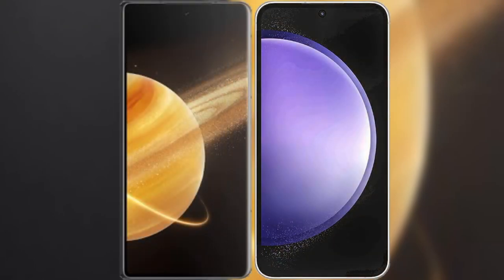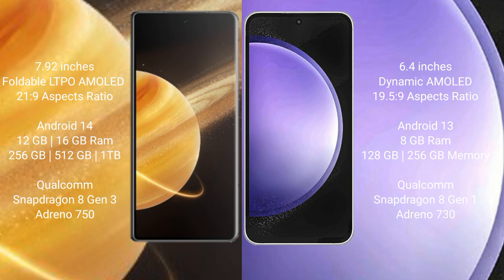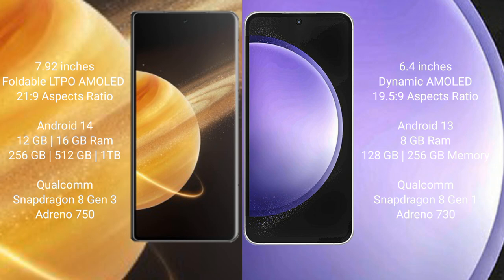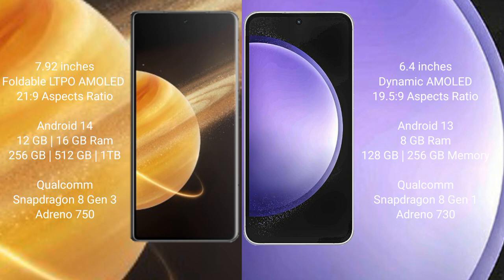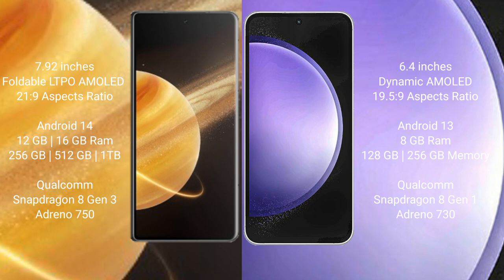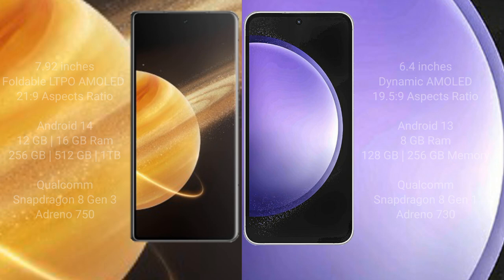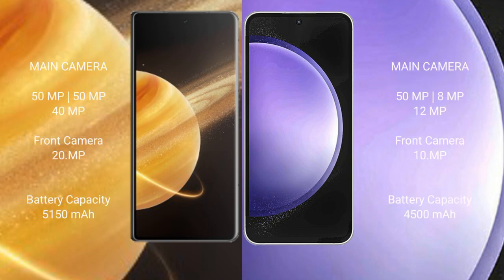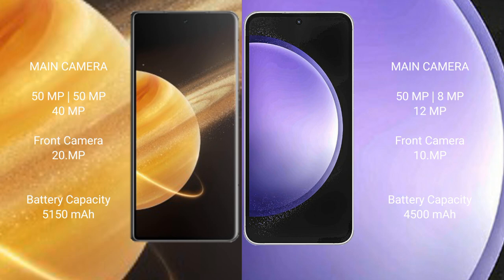Honor Magic V3 vs Samsung Galaxy S23 FE Review